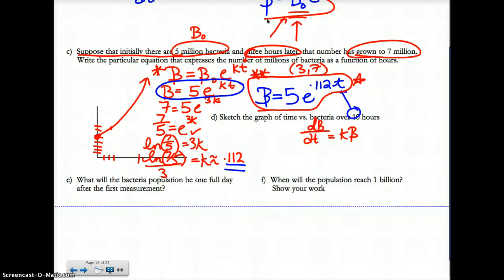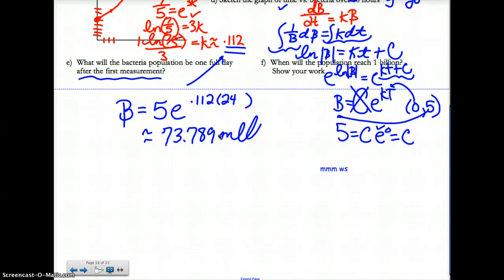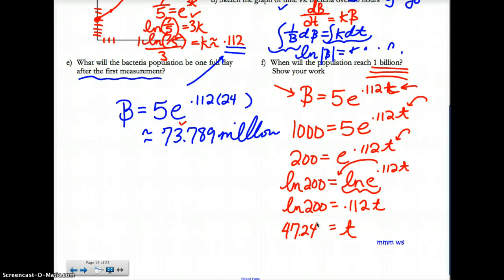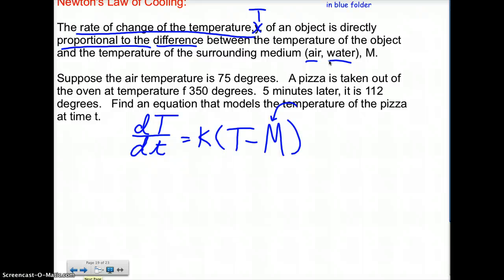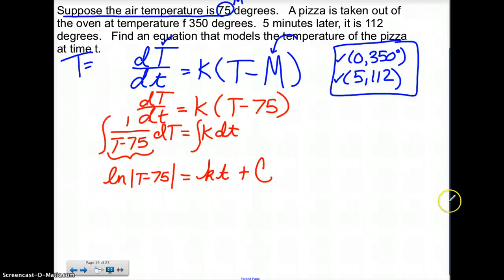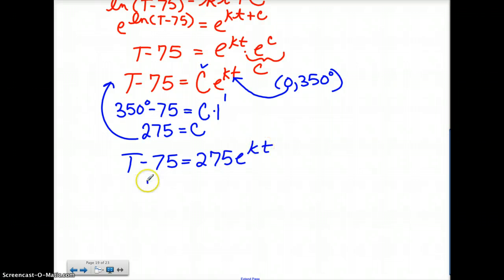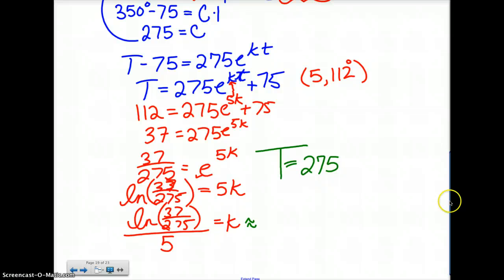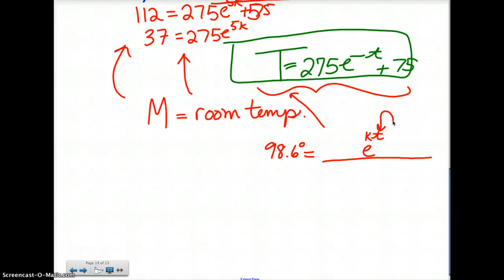Exponential Growth part 2